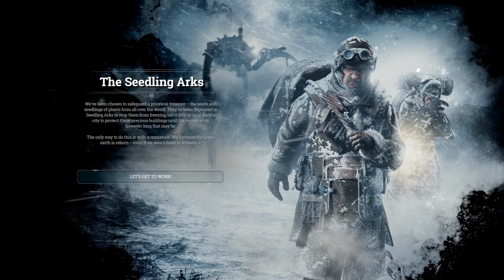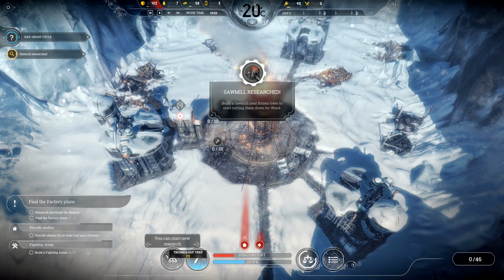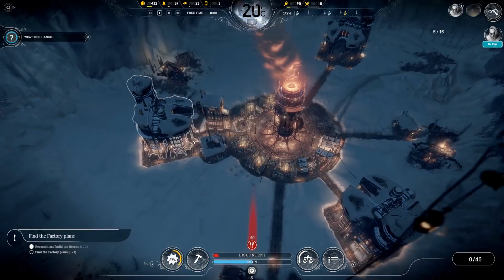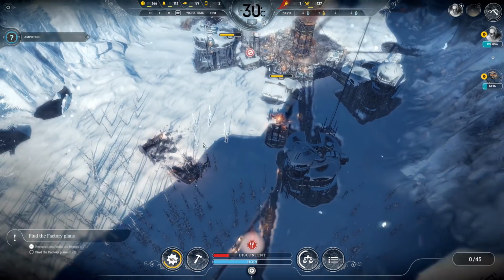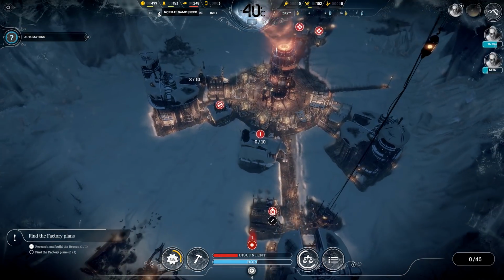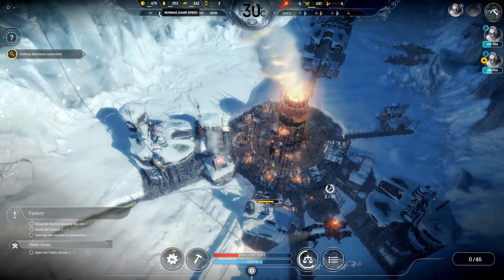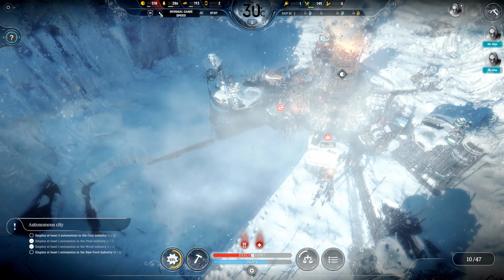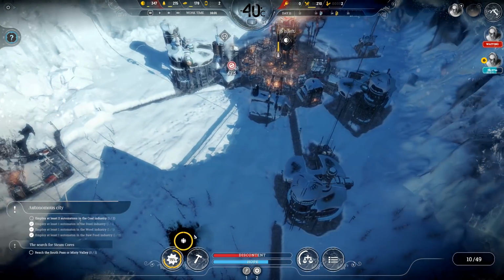FROSTPUNK - THE ARKS SCENARIO - PART 1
Let's play some more Frostpunk, shall we? This time we're doing one of the Frostpunk scenarios - the Arks. Frostpunk is a game of society survival in a harsh, frozen world. Developed by 11 bit studios - the makers of This War of Mine, Frostpunk gameplay involves making tough decisions, establishing laws, maintaining hope and challenging your tactical skills, while questioning your morality.